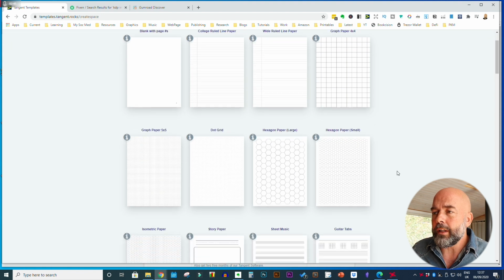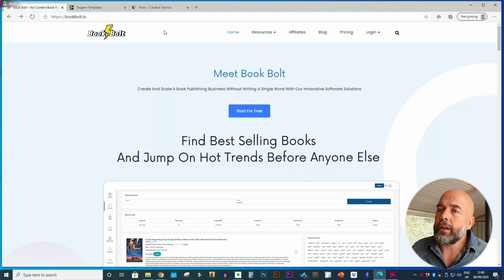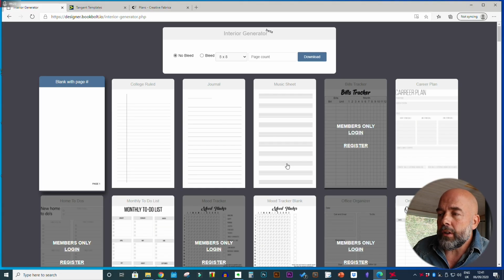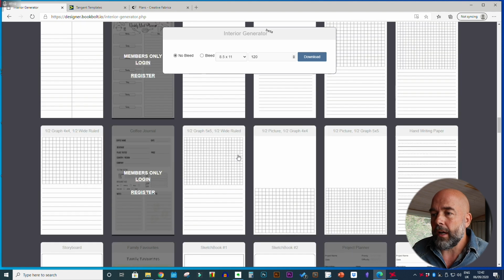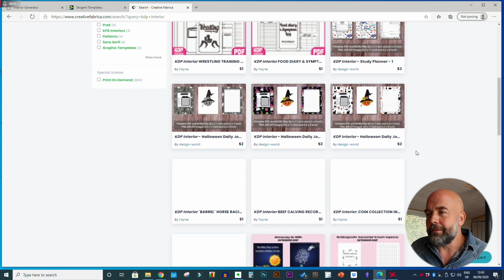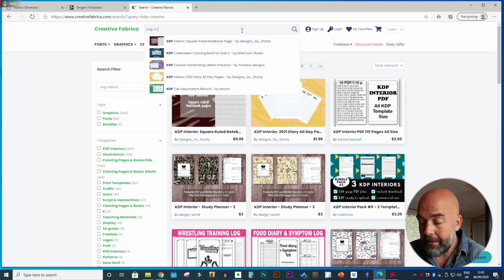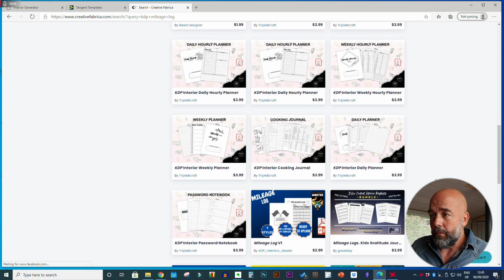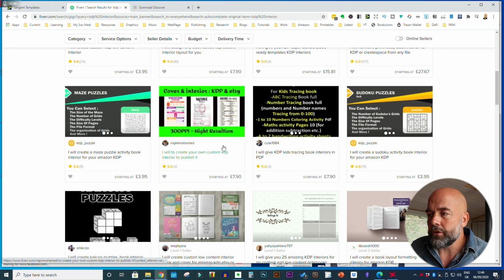TOP 4 KDP Low Content Interiors Sites for Online Profits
In this video I present my top 4 resources for finding interiors that you can use in your KDP no content and low content books and create a profitable online publishing business. A good source of interiors can also be a good source of niche ideas, providing you with a useful catalogue of ideas fro low content books to create.

About this video - This video provides my top 4 KDP low content book resources for supplying interiors that can be used in an Amazon publishing business.